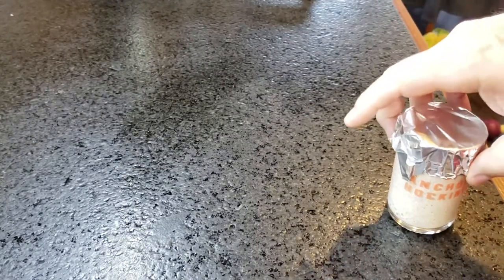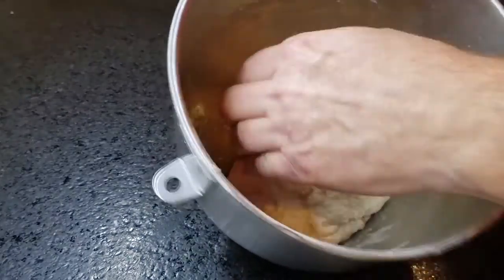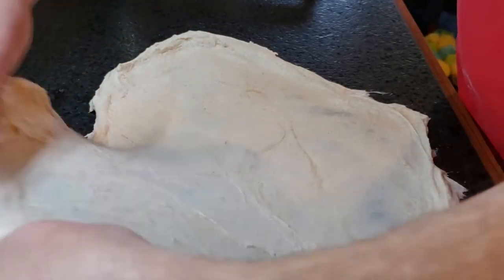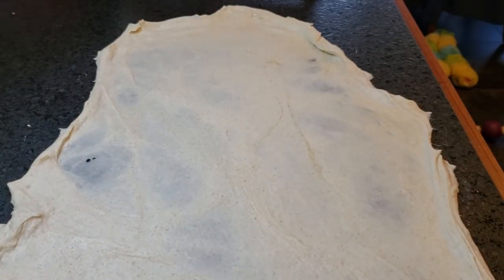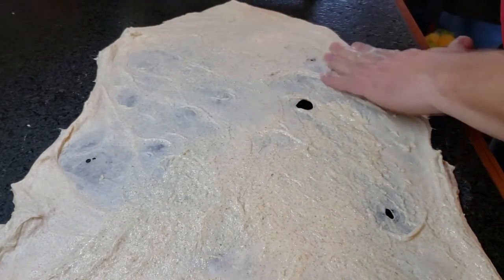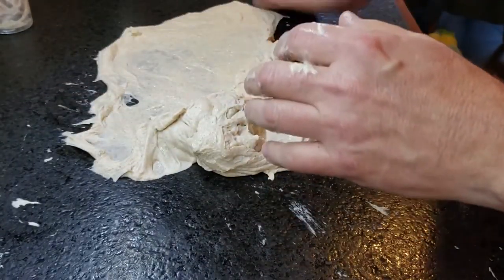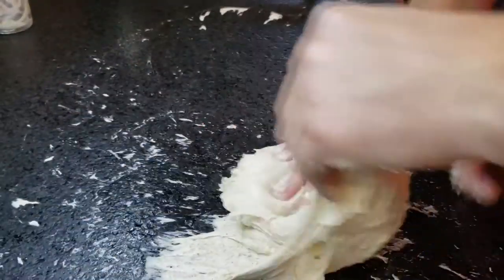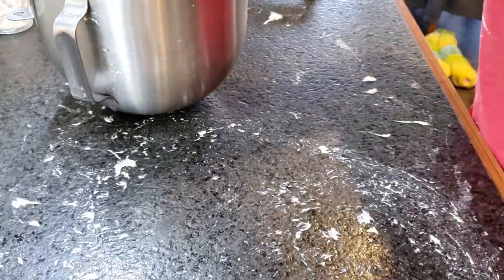Getting the yeast into the autolyzes dough